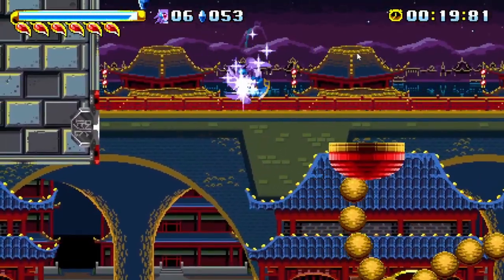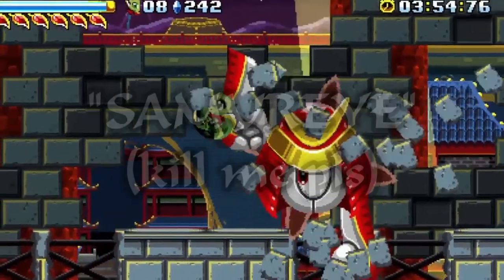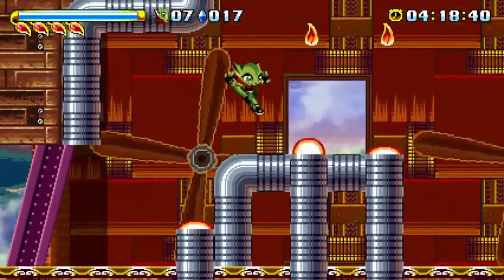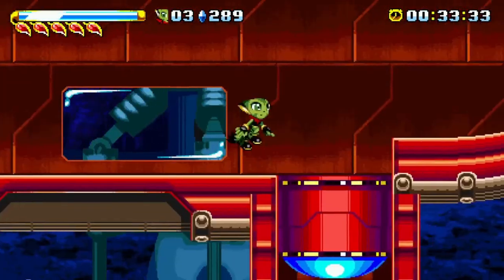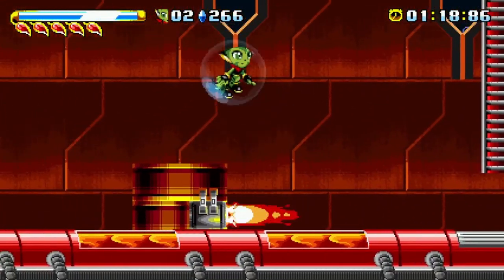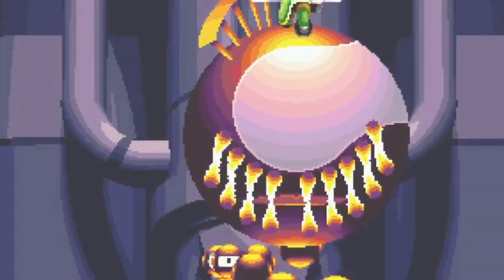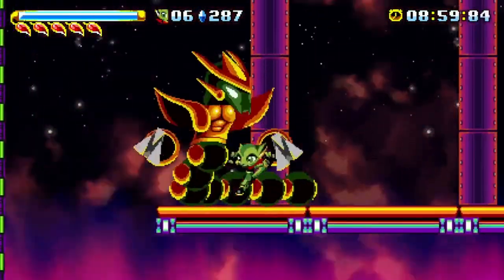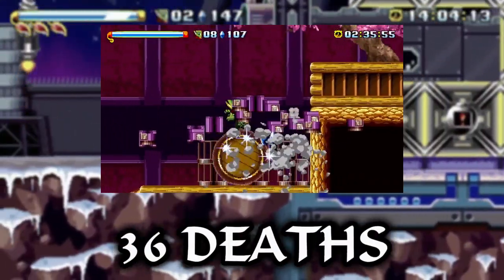IS IT POSSIBLE TO BEAT FREEDOM PLANET WHILE ONLY ROLLING?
Do you sometimes feel like your favorite game has already given you all the possible experience it could? Well, why not play the game the way the devs never intended? Would it still be possible? In this video we will find out if it's possible to beat Freedom Planet as Carol the Wildcat while only rolling.

Freedom Planet by GalaxyTrail

Timestamps:
0:00 Intro
0:27 Rules
1:33 Dragon Valley
3:54 Relic Maze
7:09 Fortune Night
13:14 Sky Battalion
18:00 Jade Creek
25:08 Trap Hideout
32:19 Thermal Base
37:16 Battle Glacier
42:29 Final Dreadnought Round 1
45:31 Final Dreadnought Round 2
50:11 Final Dreadnought Round 3
52:54 Final Dreadnought Round 4
57:09 Shang Mu Academy
59:12 Rundown
1:00:24 Outro